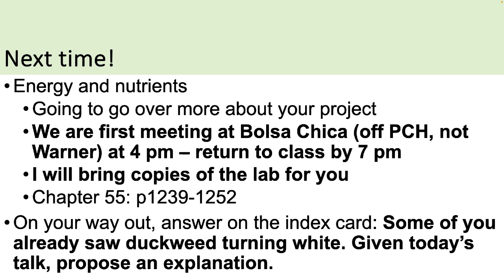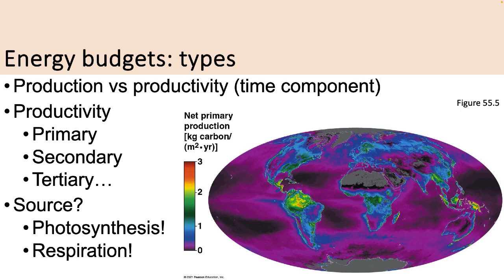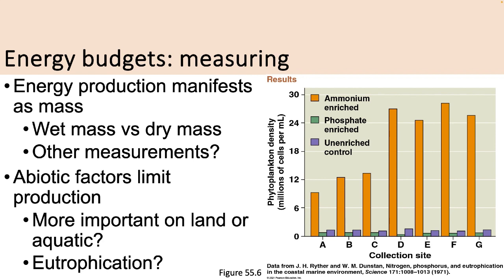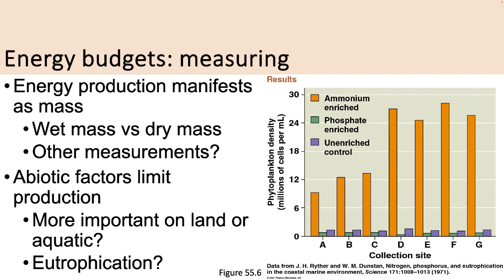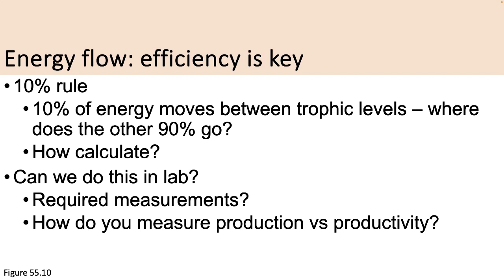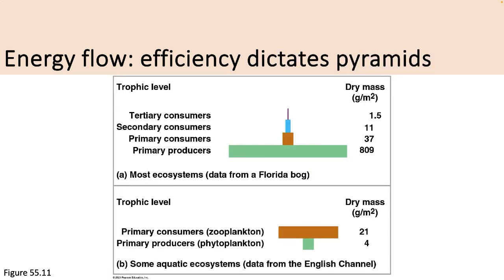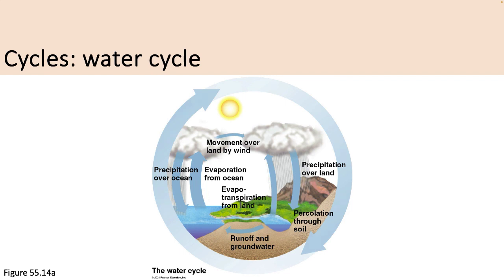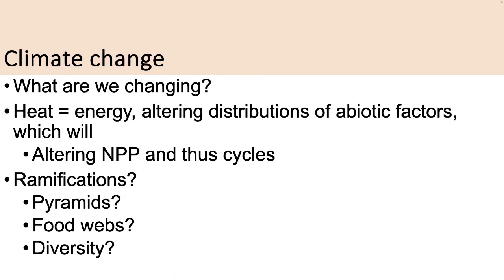Cypress: Biol 276 Fall 2023 - Week 3 Lecture 2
Communities, Energy flow and Nutrient cycles